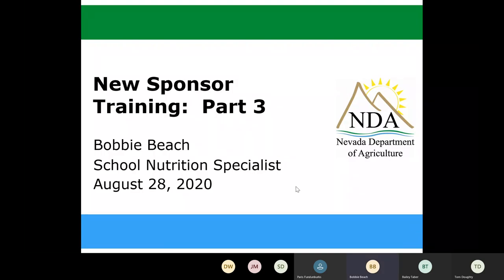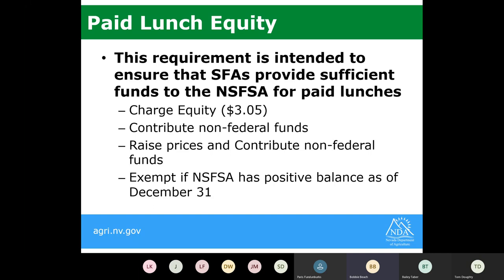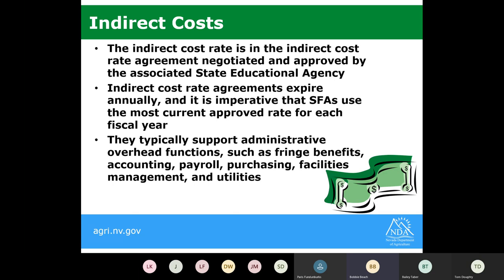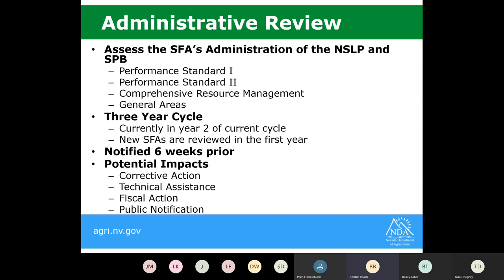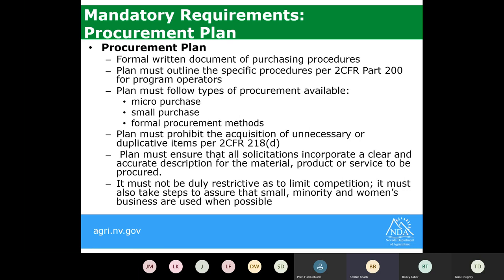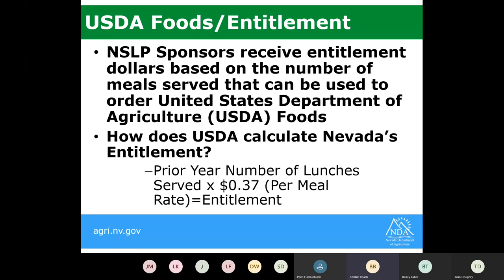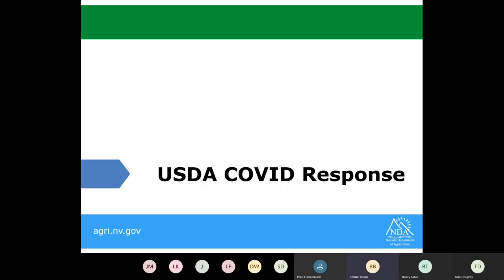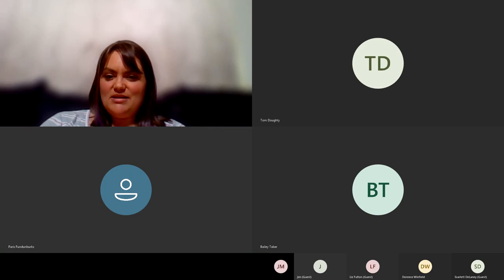New NSLP Sponsor Training Part 3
NDA Food and Nutrition Division training for new National School Lunch Program sponsors - Part 3.
A Nevada Department of Agriculture video.